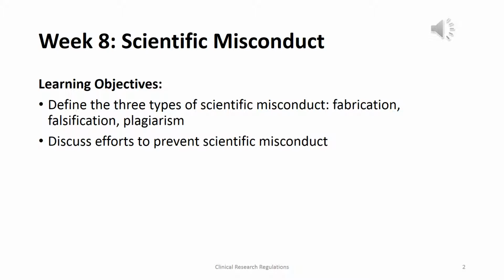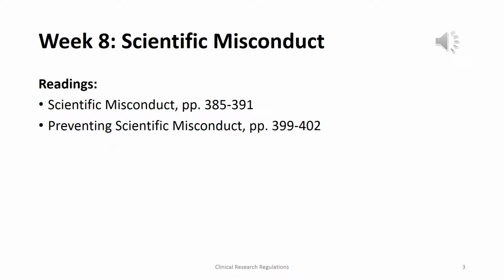Week 8 Scientific Misconduct